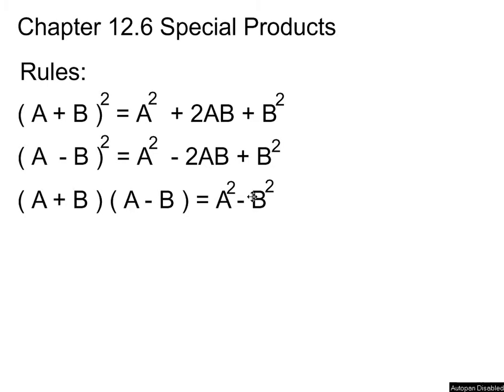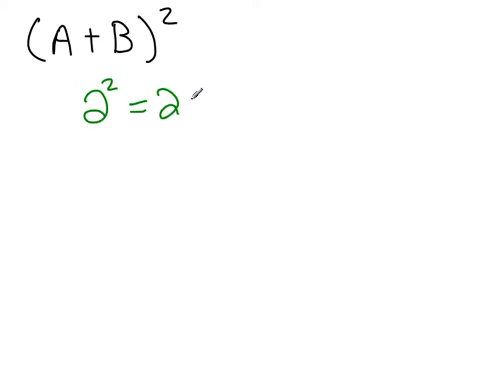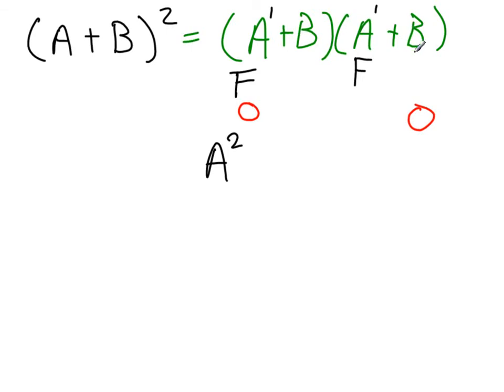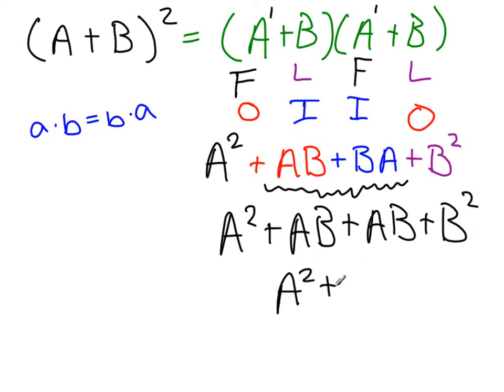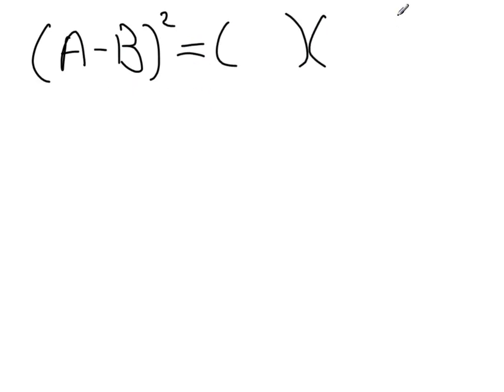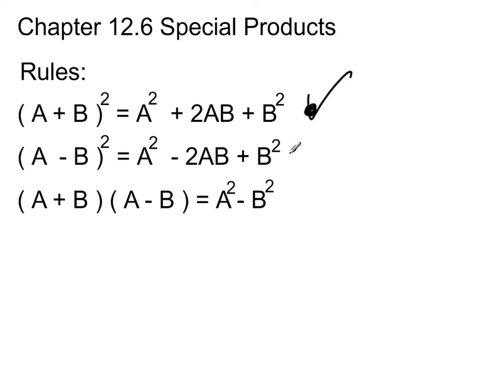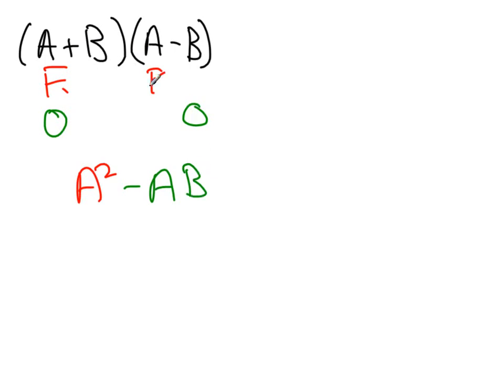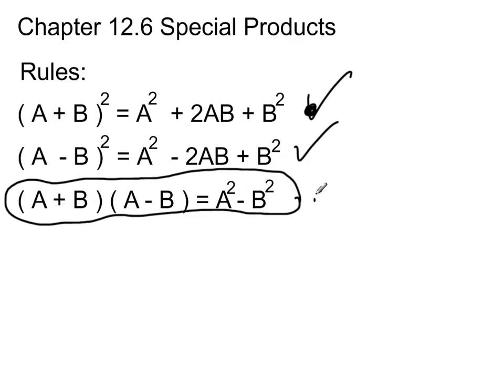Special Products - Multiplying Polynomials Continued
12.5 - Multiplying Polynomials and 12.6 - Multiplying "special" polynomials... Same ideas.